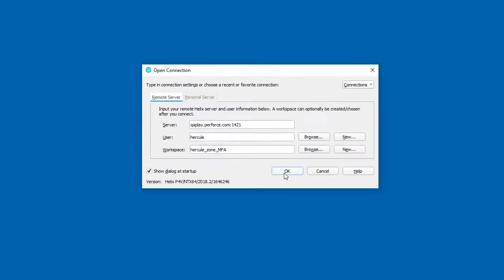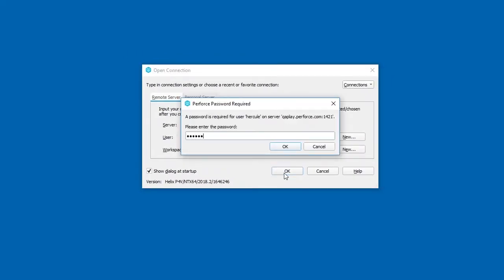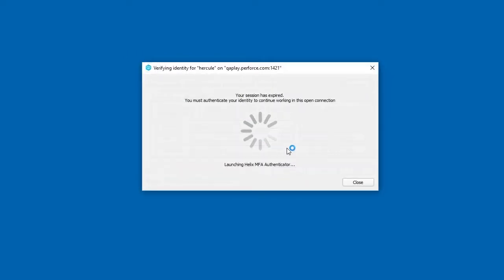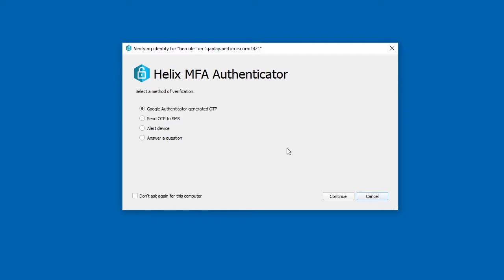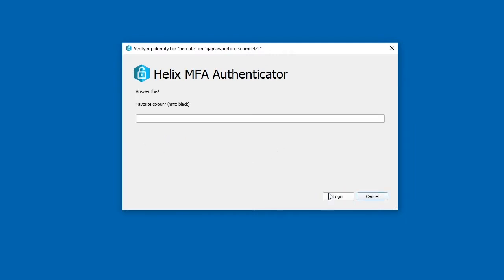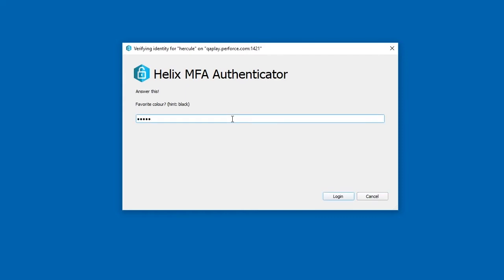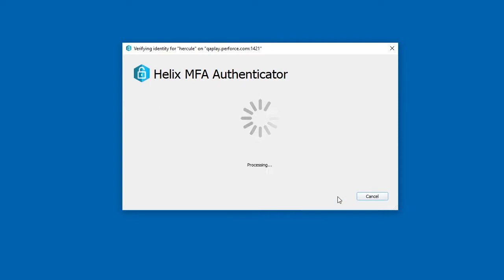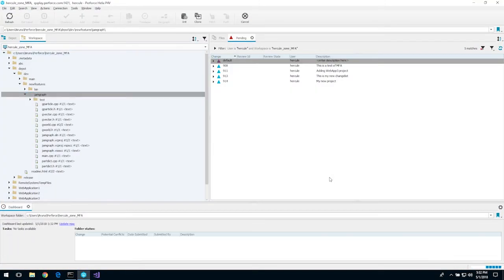Using Helix MFA with P4V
Helix Visual Client (P4V) 2018.2 is the first version that includes support for MFA.